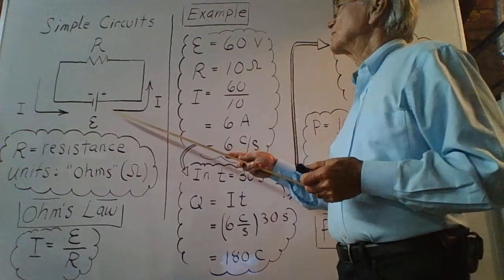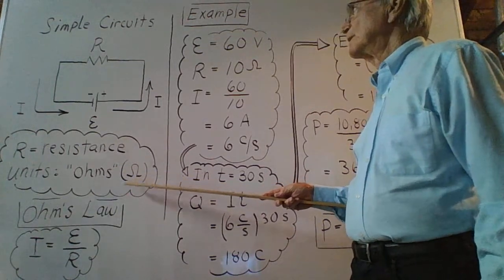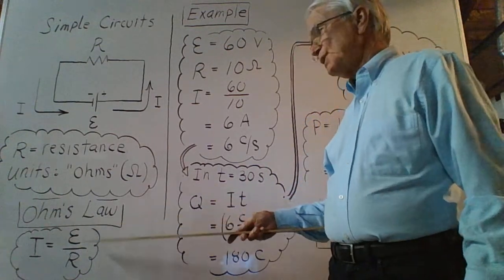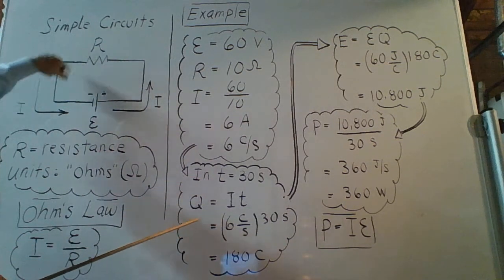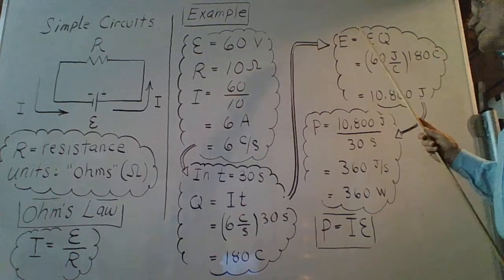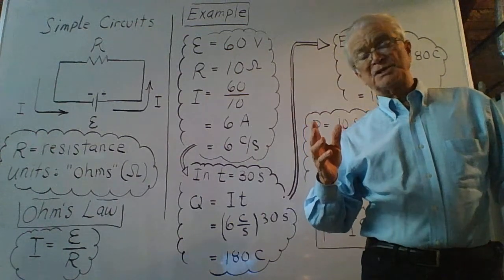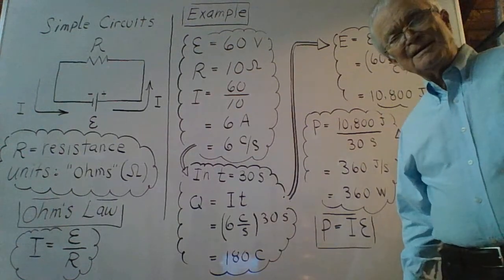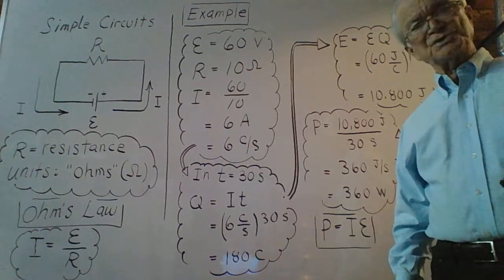Simple Circuits 2